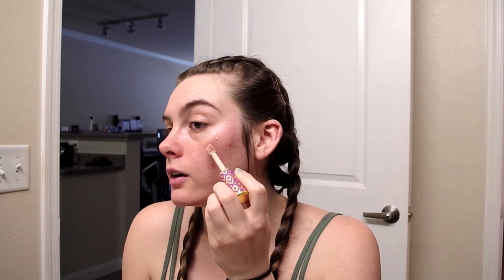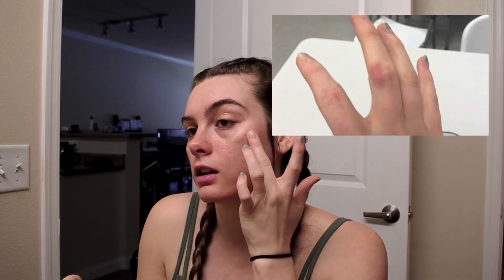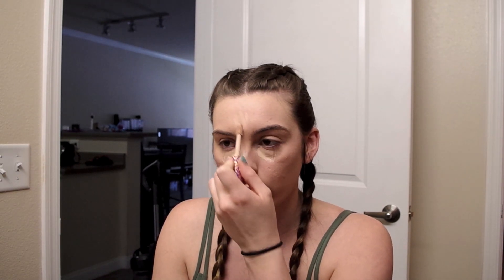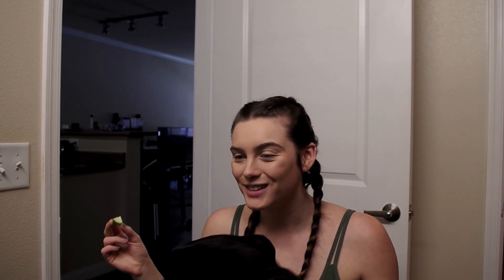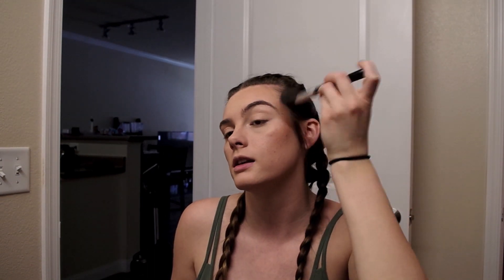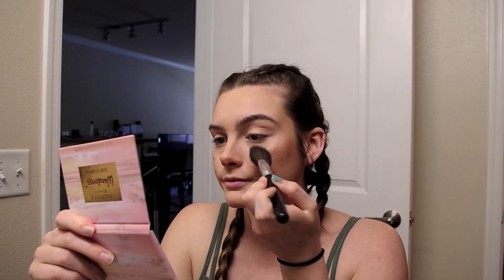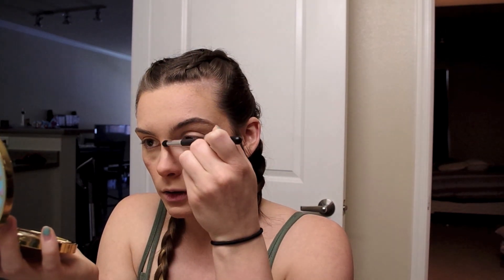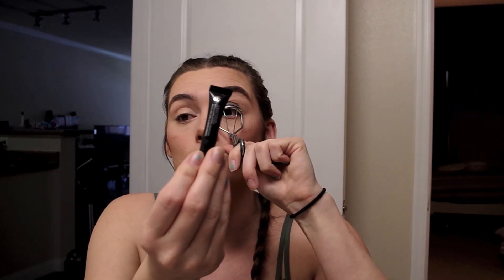Everyday Makeup Look + storytime!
in todays video i show you my everyday makeup routine while also telling a few fun stories...including one with a scorpion!

Come hang with me on social media!